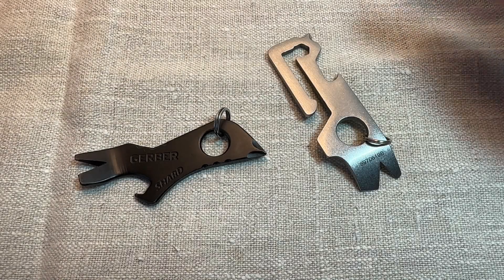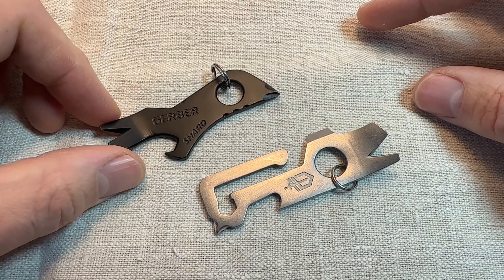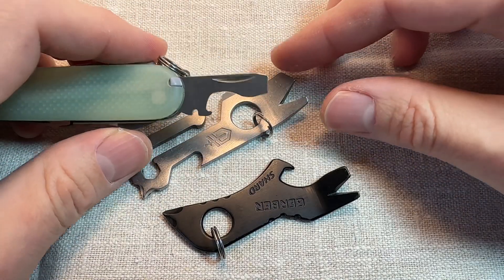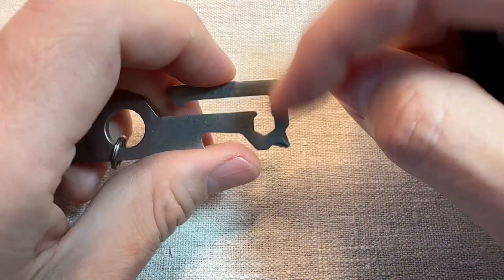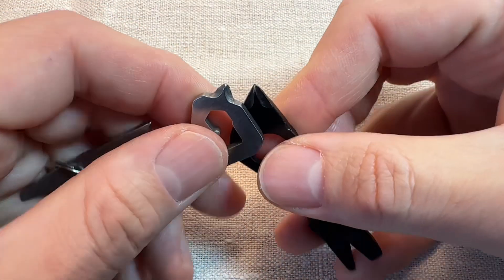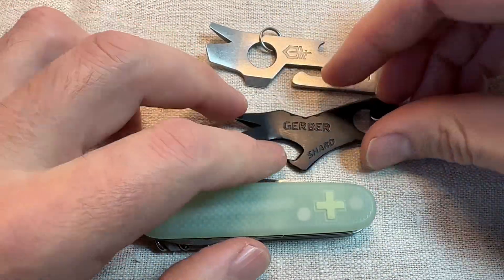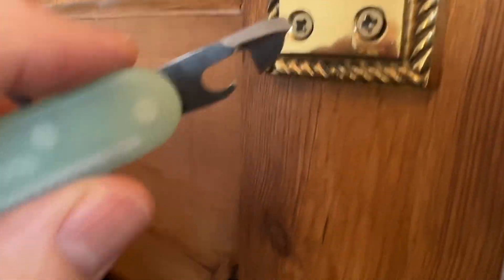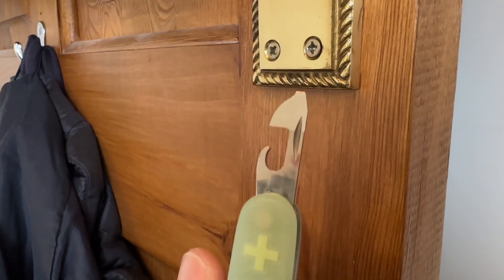Gerber Shard and Mullet review. Hmmm, not sure if these are a bit overhyped tbh… 🤷‍♂️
These could certainly come in handy, especially for air travel when you're not allowed a blade, but are they any good though??